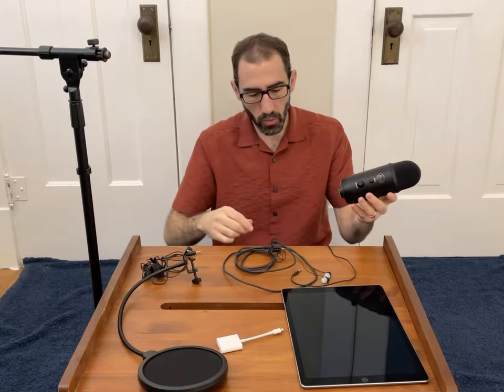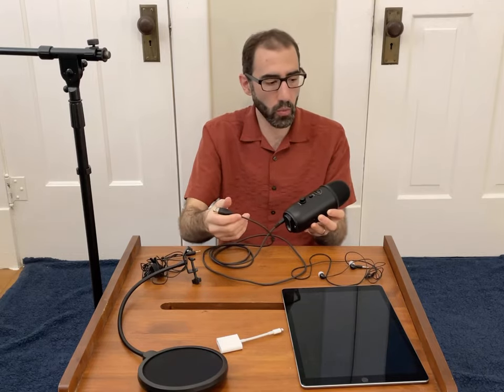Making a Teaching Video (7 of 13): Voice Recording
I describe how to record your voice for your teaching video, how to set up recording equipment, and give some tips on how to sound your best. A description of the equipment used in this video can be found

This video covers:

Voice recording equipment (0:57)
Choosing a location and equipment setup (10:02)
Recording your voice and voice recording tips (17:20)
Editing your voice recording using Explain Everything (27:02)
Importance of being yourself (29:13)

License

Attribution for media used in these videos can be found

About me

I’m Chris DeFraia, and I’m a genetics professor. I’ve produced many teaching videos for my own students, and enjoy showing others how to make their own teaching videos. I’m is a strong proponent of open educational resources, because education is for everyone.

If you would like to inquire about engaging me for an online or in-person video production workshop, please